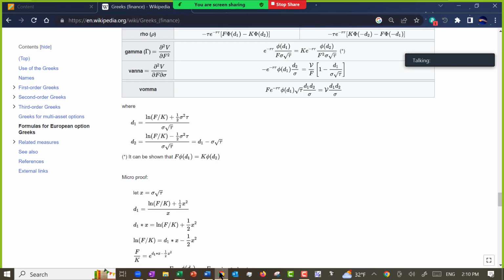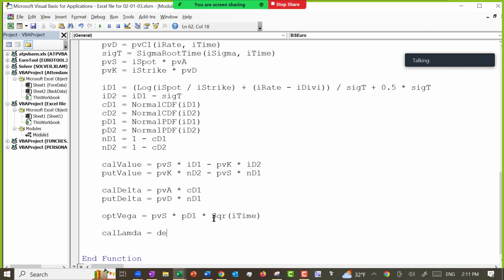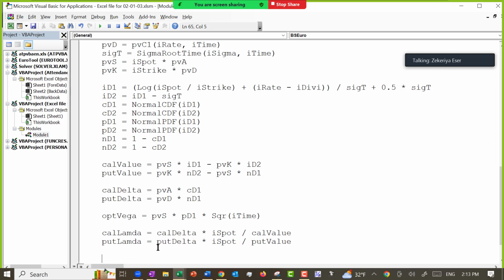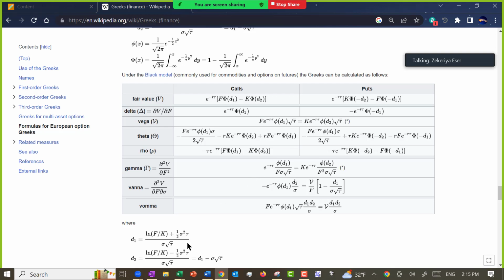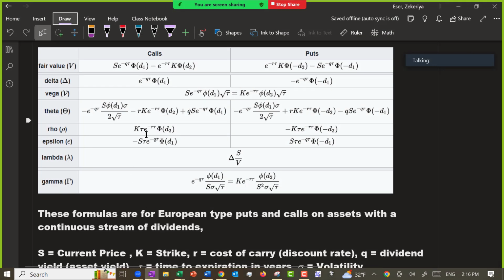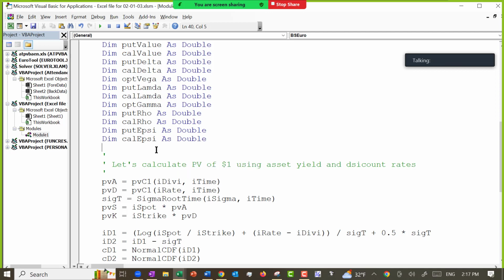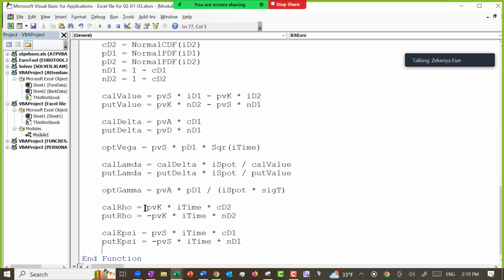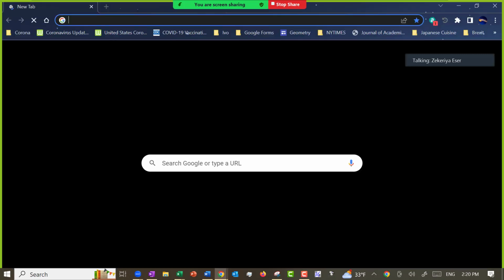FIN 420 Feb 01 Part 5 of 6